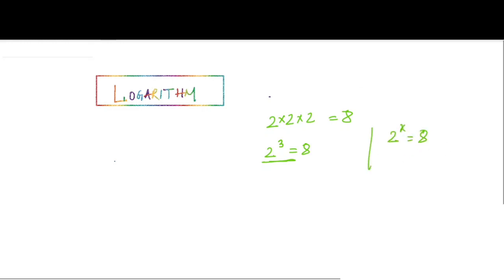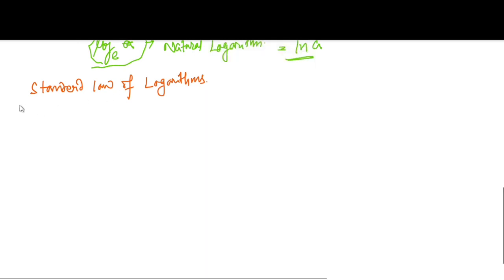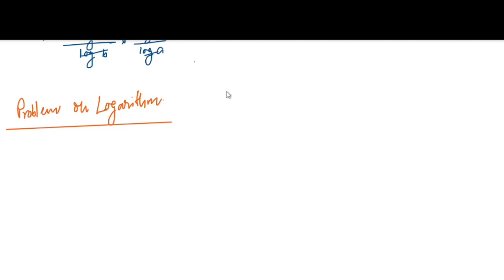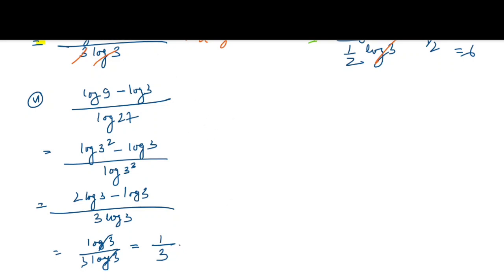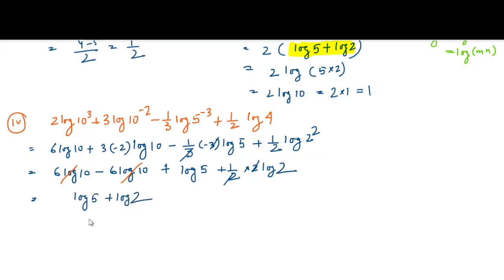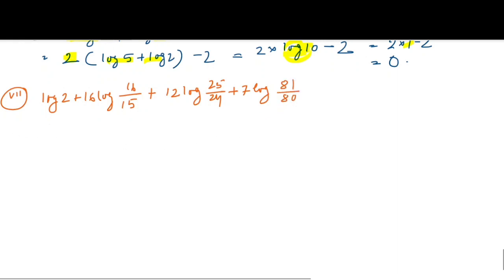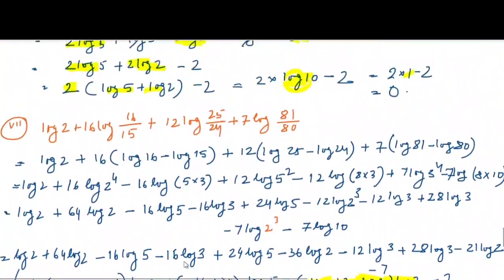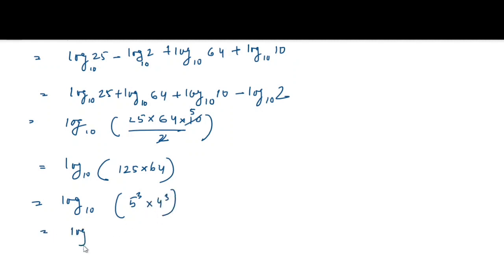Logarithm Part 1| ML Agarwal Exercise 9.2 by Subhajit Bakshi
"Unlock the Power of Logarithms! Join us for an in-depth mathematics lecture on logarithms, where we'll demystify this essential concept. 📊 Explore the basics, properties, and applications of logarithms, and gain a solid understanding of their role in solving real-world problems. Whether you're a student or just curious about math, this lecture will simplify logarithms and make them accessible to all. Don't miss out on this enlightening journey through the world of numbers! Mathematics Logarithms Education"